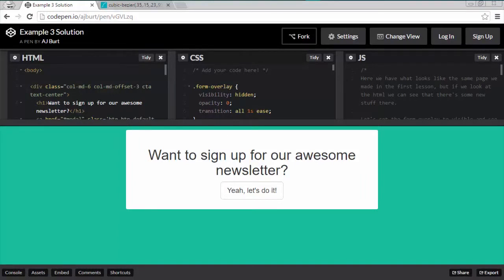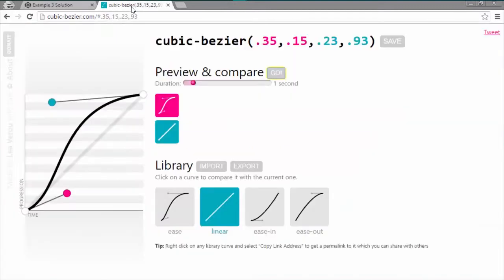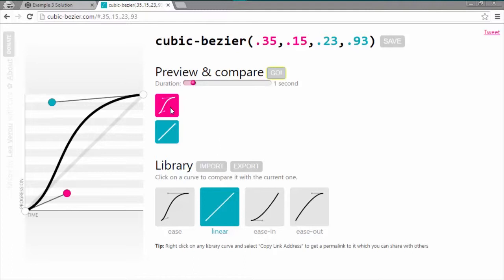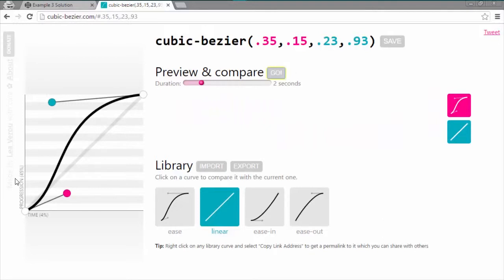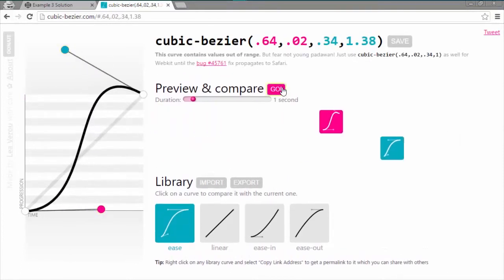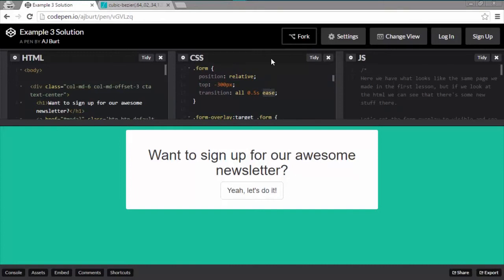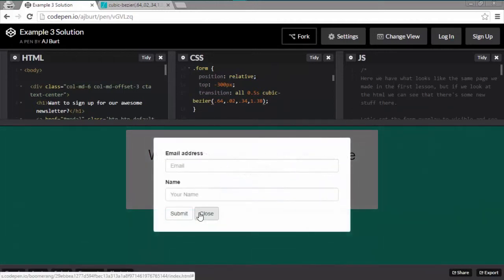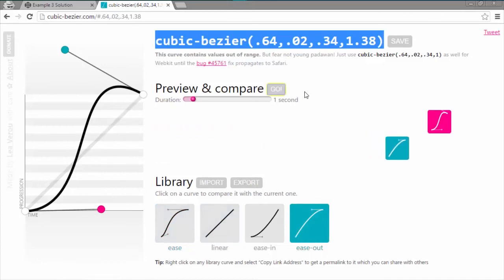CSS Web Animation Course (Episode 7 : Final Episode) Cubic bezier Transition Funcion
Hey Fellows, Welcome to Episode 7 of my Web Animation Course.
Web Animation Course (Episode 7: Final Episode ) Cubic Bezier Transition Function.
I hope you will enjoy All the episodes of Web Animation course and must learn some cool animating stuff as well.

Later in this course,
we are going to learn button hover effects,
we are going to learn image hover effects,
and a lot of other cool stuff.

This is going to be the Final Episode of my Web Animation Course. In this video, we will be learning what is subic bezier transition function and make our transitions and Animations more smooth. I hope that you will like this video of mine.

Animations are very useful in so many different contexts.
it is a natural phenomena that human eyes track movements. so when we are working with web, animations really help in attracting the users attention.

it really feels pretty amazing just moving your mouse across your web page and watching the response of that web page to your movements.

in this Course we are going to learn some web animation tools that can be applied in the wide range of context.

so if you really know the CSS, but you never used it to animate your web pages, then this is the right place  for you to  start learning really cool and new web animation skills.